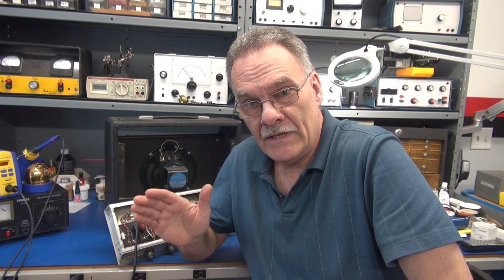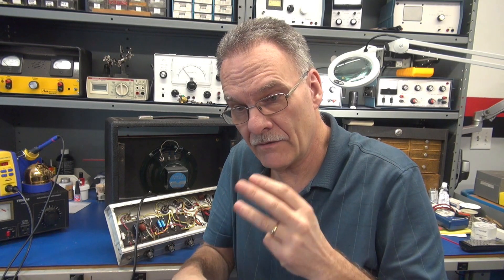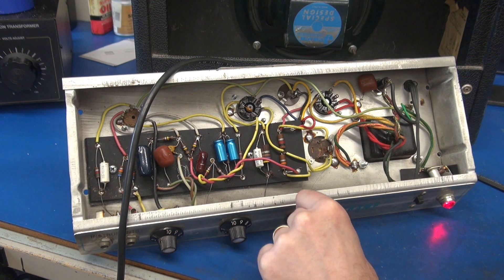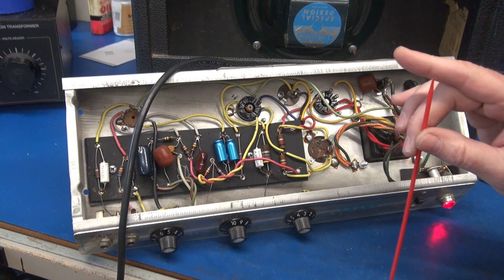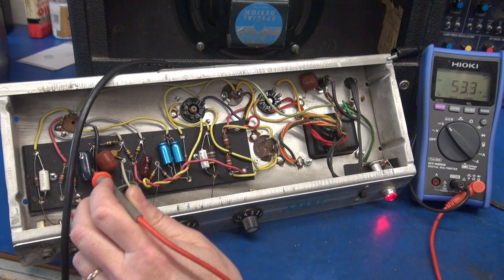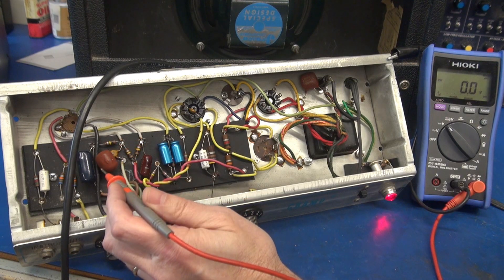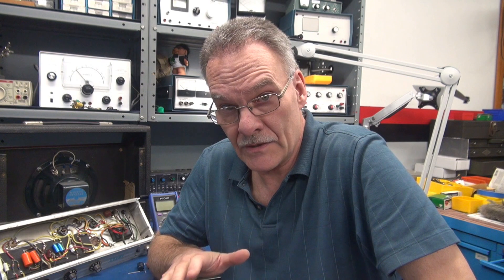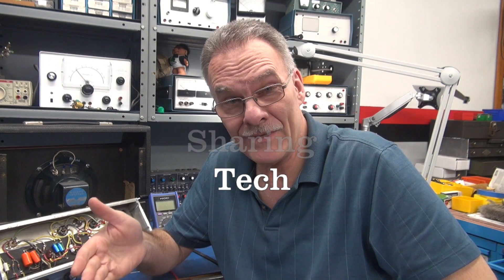New D-lab series Basic Training Tube amp repair How to really fix a dirty pot Not what you think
You asked, I deliver. Going back to basics, focus on the real cause of the tube amp  fault. This new series will address many common malfunctions, help you to quickly resolve the issue, no BS, instant solutions. I have shown many full repairs in the past, many questions have surfaced, now I will address them and give you to easy resolve. I am doing my best to guide you thru the process. I dont want to leave this world without leaving this legacy! We will start with Class A circuits, then advance from there. Hey guys, D-lab is full time now, my mind is at 110%, and need to make this work. Otherwise I will be spinning a cardboard sign. Let me know what you want. Help support d-lab, see d-labelectronics.com